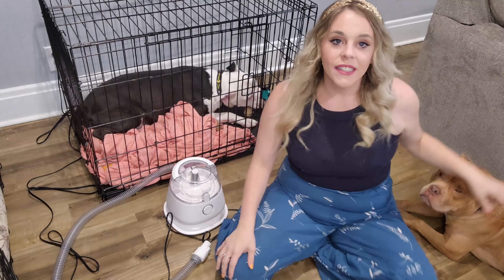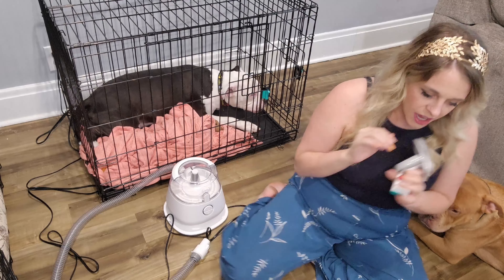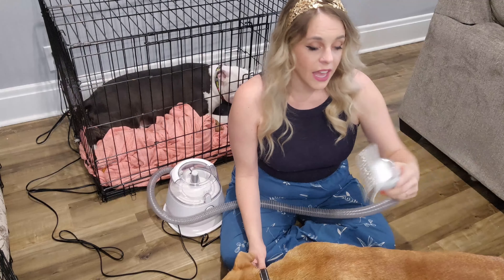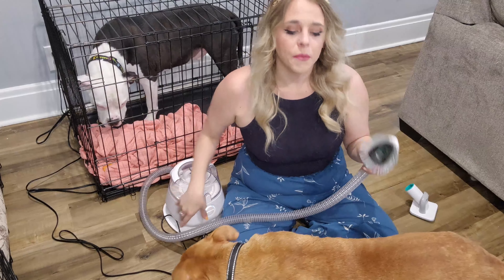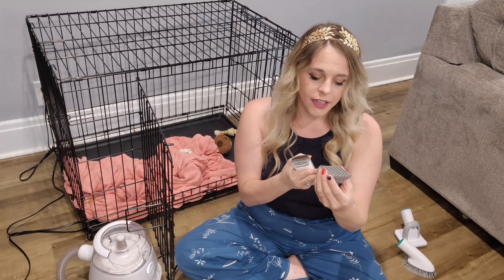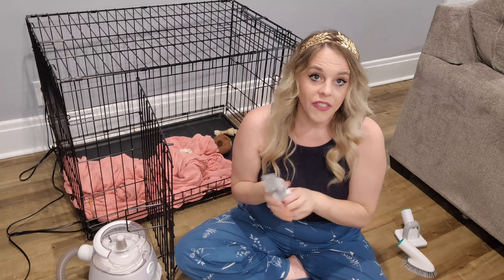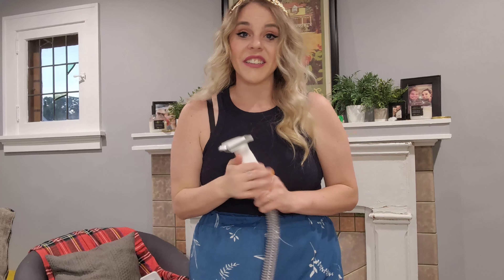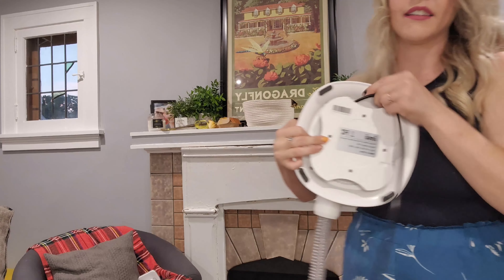INSE P20 Pet Grooming Vacuum for Dogs Cats Pet Hair | Product Review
INSE P20 dog grooming kit with vacuum function collects 99% of pet hair into a vacuum dust box while trimming and brushing pet hair, aims to help pet parents save time and money on searching for pet groomers, meanwhile, an easy-to-use pet grooming vacuum ensures any beginners could DIY pet grooming, grooming your beloved pets regularly can keep your pets get away from skin problems, and increase bonding between you and your pets.

INSE P20 pet grooming vacuum with 5 different pet grooming tools, which can significantly meet pet hair's daily care needs. Dog Grooming brush and de-shedding brush are used to groom and remove loose and excess hair, making pet hair shiny and smooth. The adjustable dog clipper aims to give your dog a perfect look and dress up your dog anytime. The cleaning brush and crevice tool are handy helpers to clean shedding hair on your coat and the hard-to-reach areas.

👉Funny things about Pets or Common puzzles about Pet Hair?
👉More questions about INSE Vacuum? Join our Facebook Group:
INSELife features excellent information about INSE, a brand dedicated to creating more innovative and intelligent electronics, especially household appliances like vacuum cleaners.